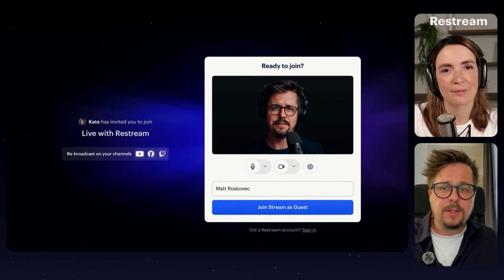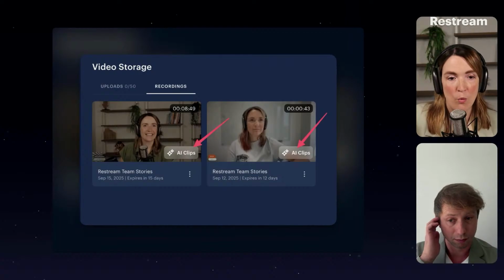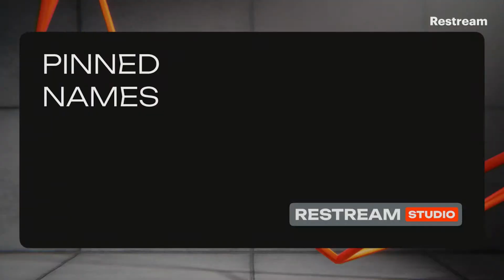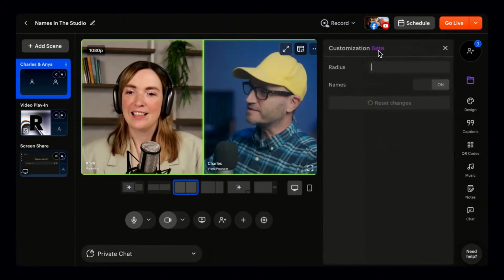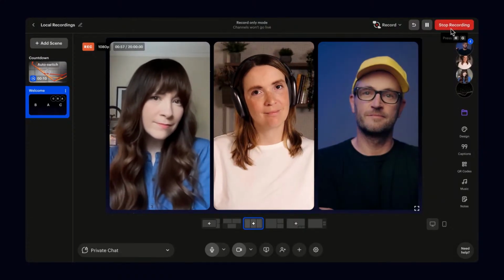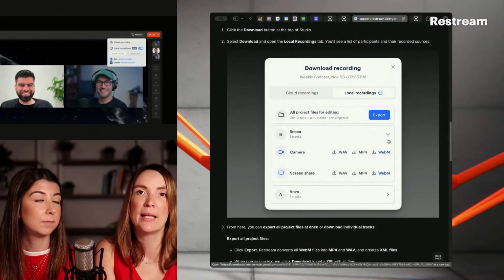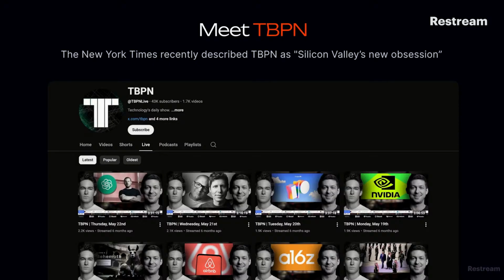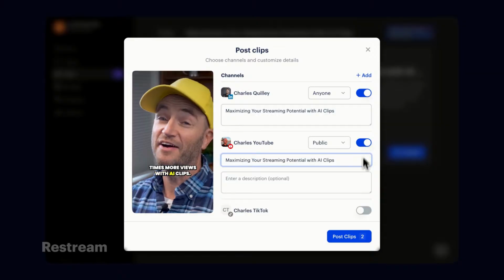Best of Restream 2025: launches, tutorials, and live Q&As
This is a pre-recorded stream made with Upload and Stream.

We stitched together our favorite video guides, feature announcements, and best moments from our live Q&A sessions into one playlist. Drop in for a quick refresher on what we've shipped in 2025.

Drop a comment in chat — it’s pre-recorded, but we’re watching the comments live.